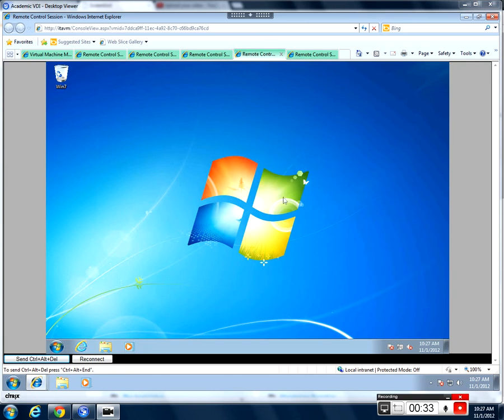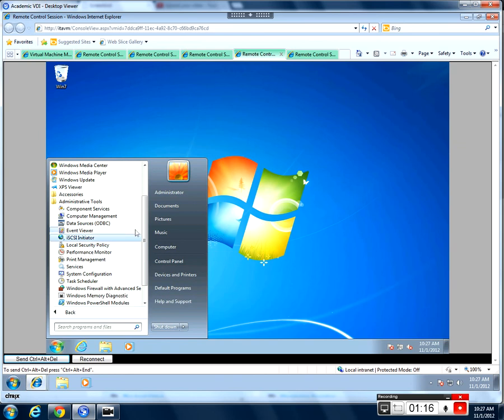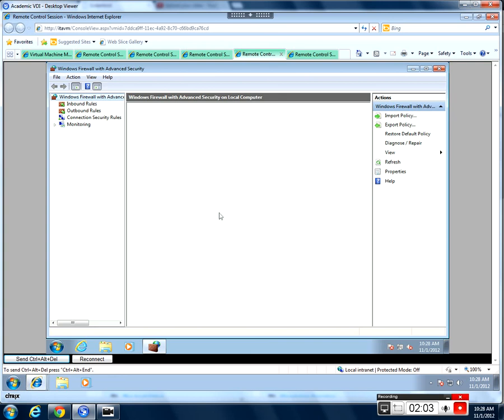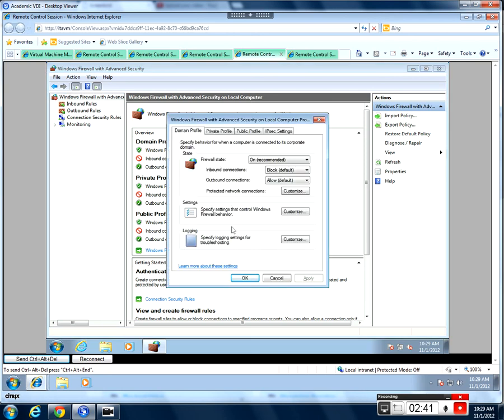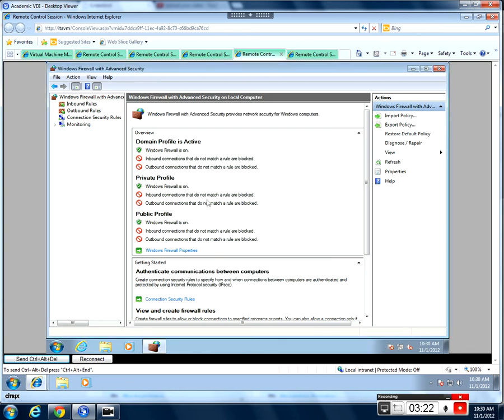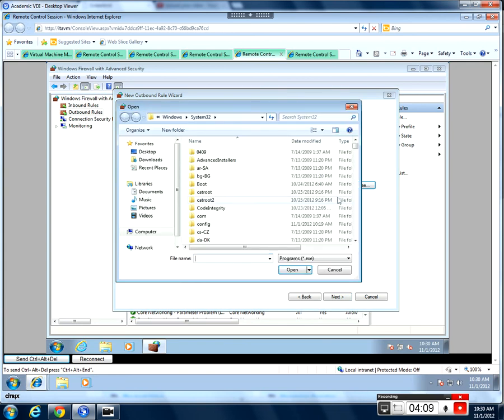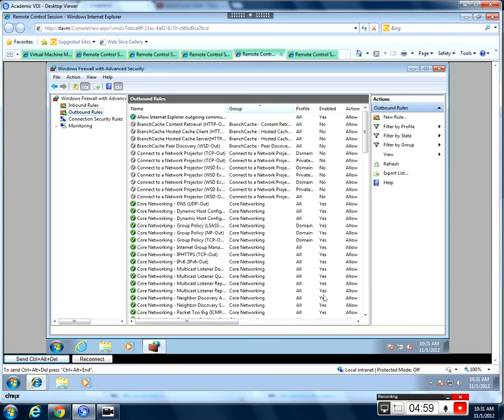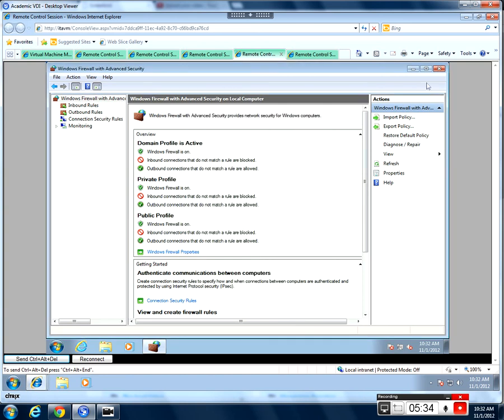Configuring Outbound Filtering